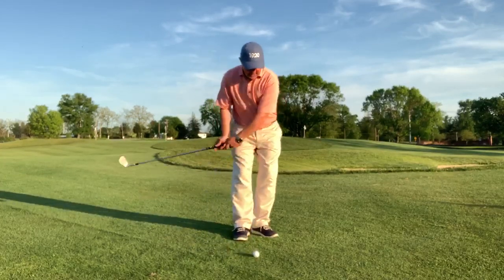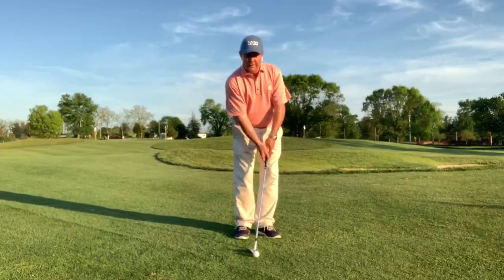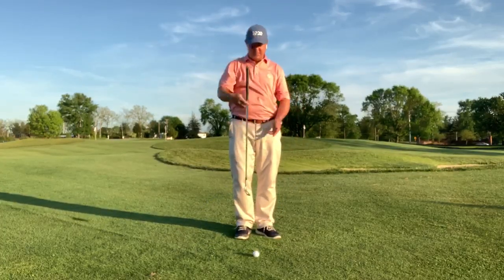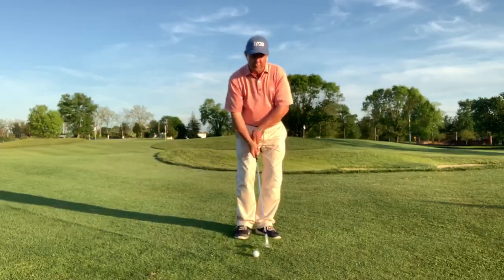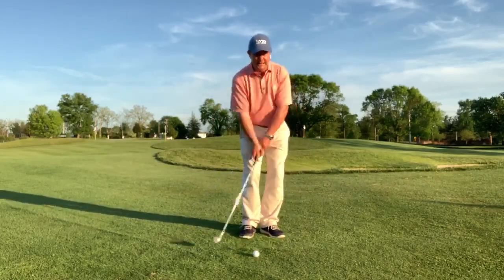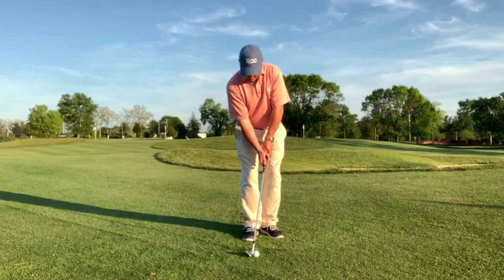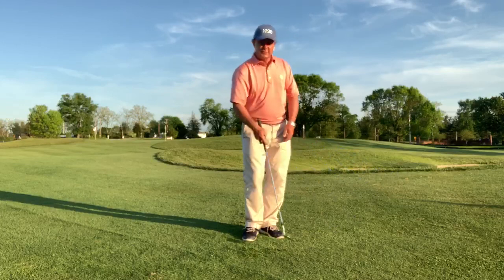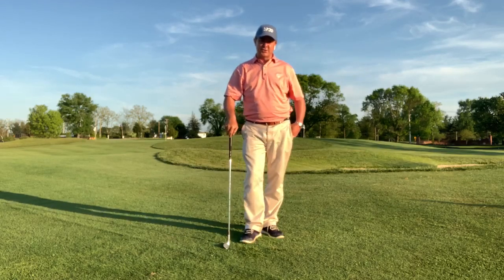Golf Tip - June 2020